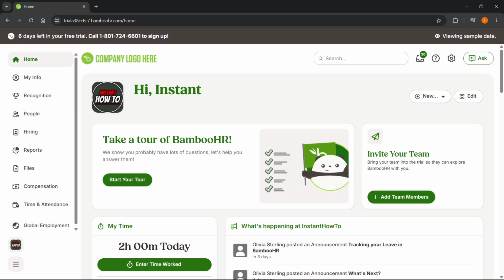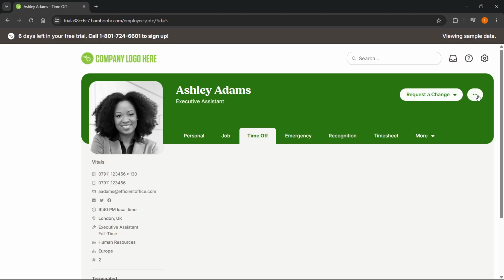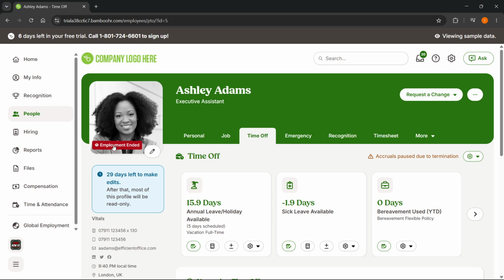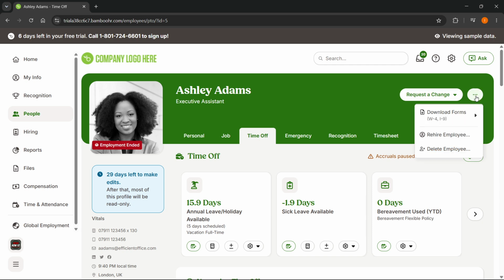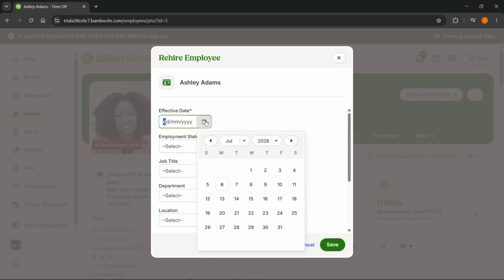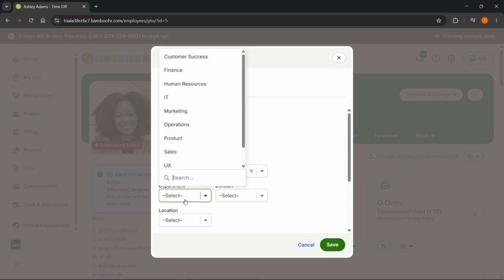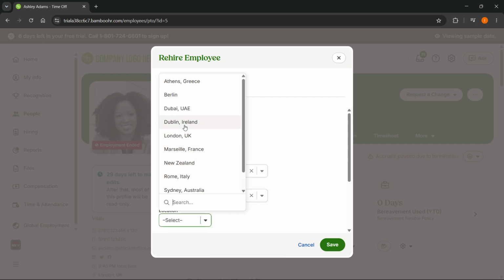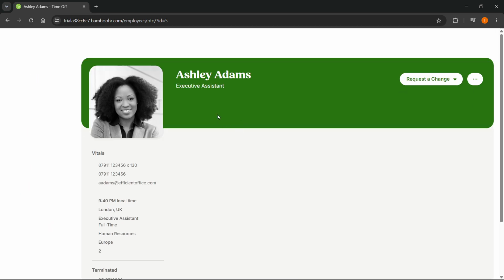How To REHIRE An Employee In BambooHR (QUICK & EASY) 2026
In this video, I'll show you how to rehire an employee in bamboohr. This is a full guide on how to navigate the bamboohr platform to bring back former employees in 2026. In case you've been trying to understand the rehiring process in bamboohr, this is the video you need to see!